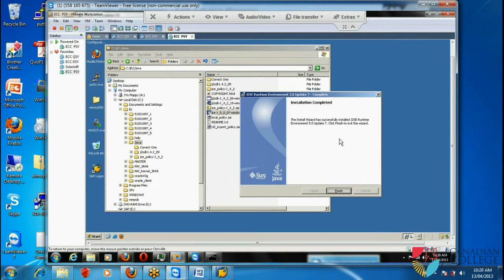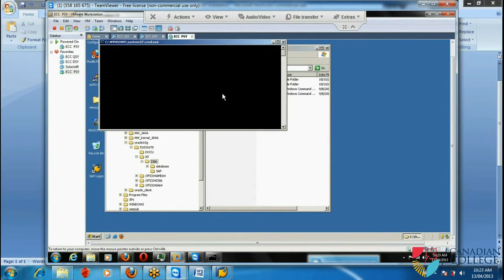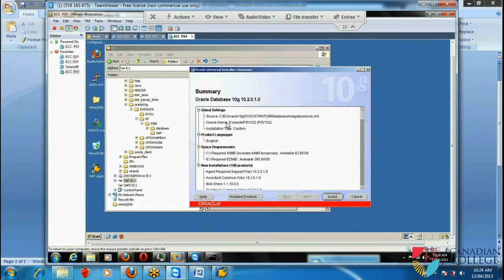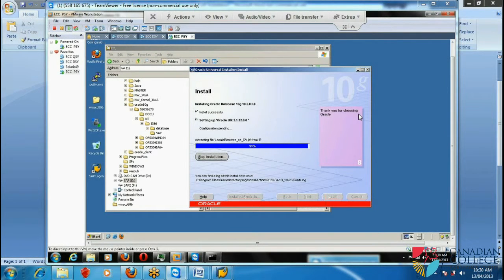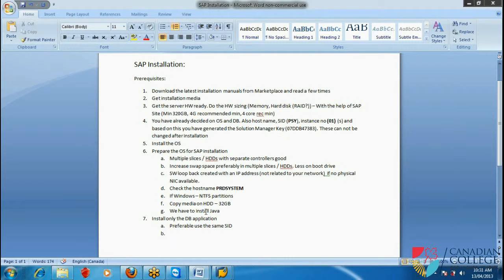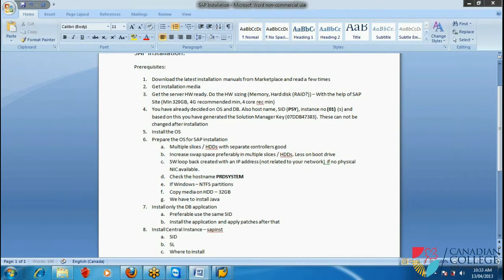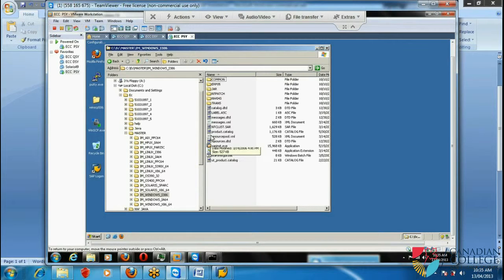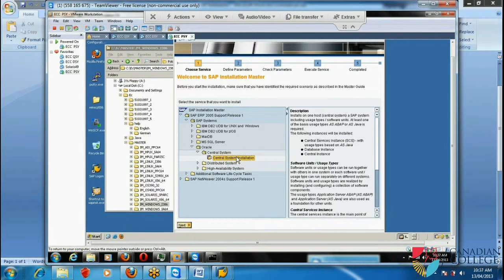SAP Training - SAP Installation p4